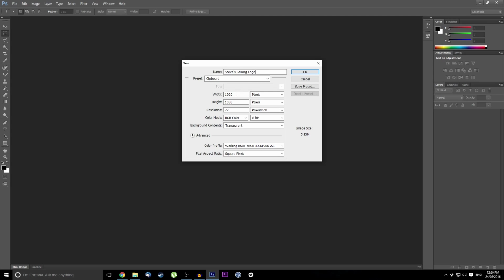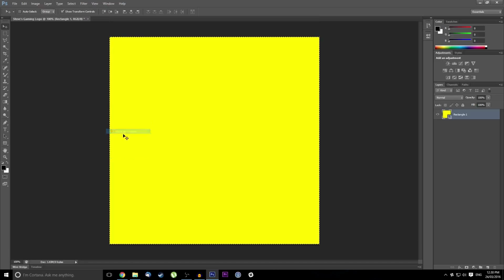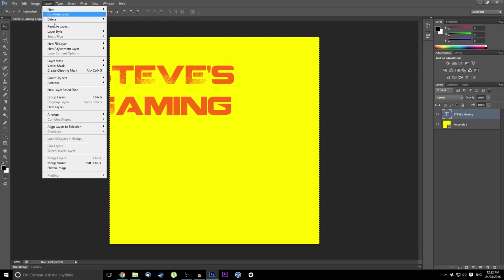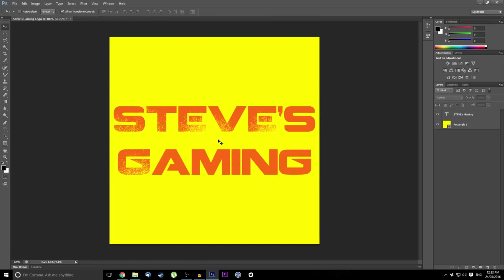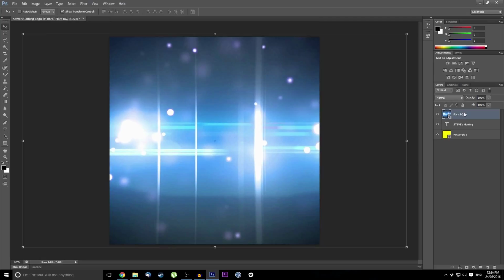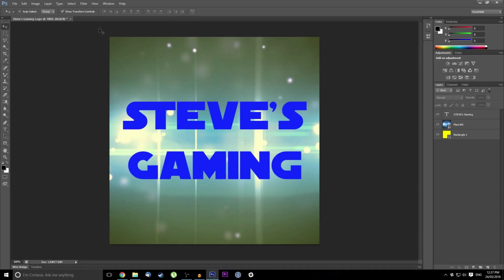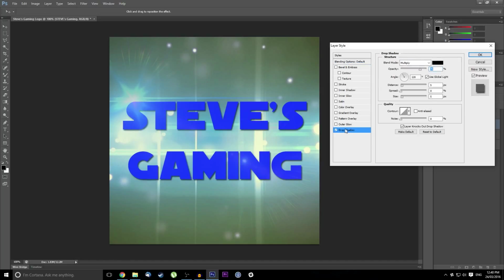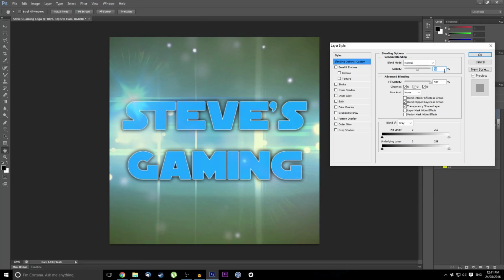How To YouTube #1 | Creating Your Own Logo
the start of a new series on how to create your own YouTube channel from scratch and do all aspects of the art and editing yourself! Great for beginners! This episode is on how to make your own basic logo. Branding of a channel right from the start is very important. Enjoy!